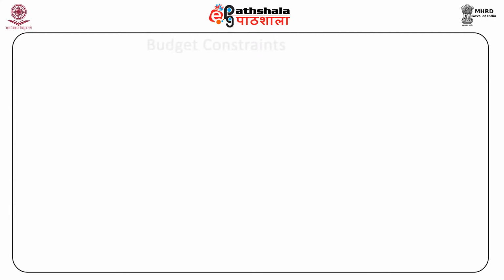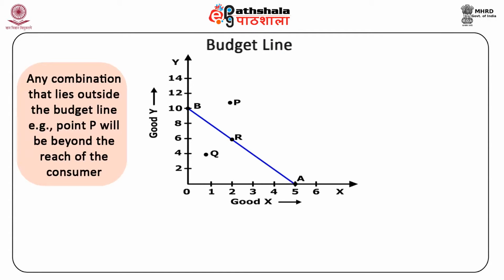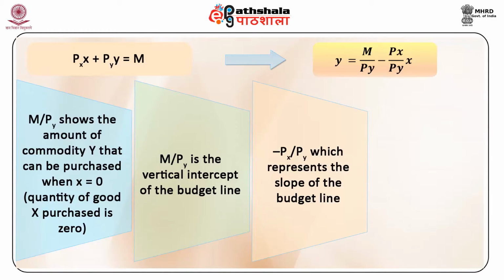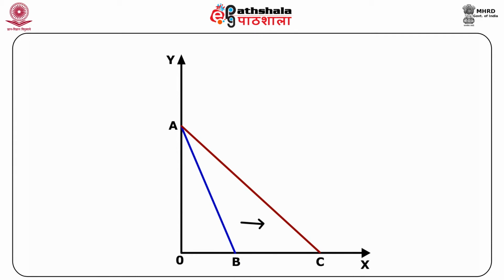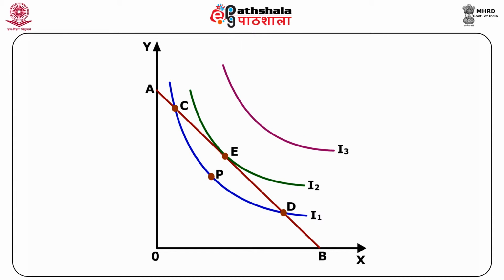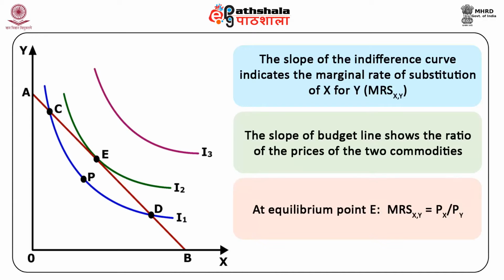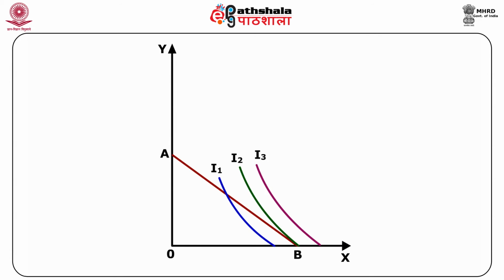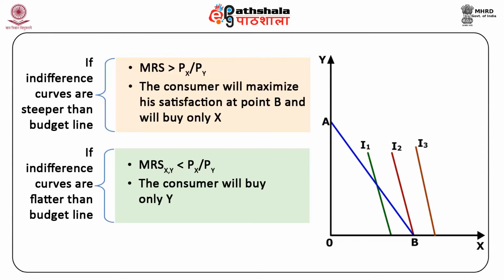Consumer Equilibrium-Part I (BSE)